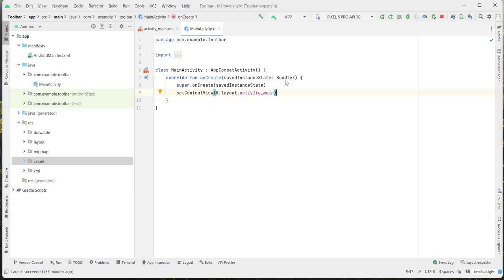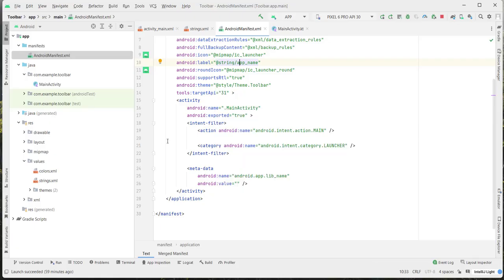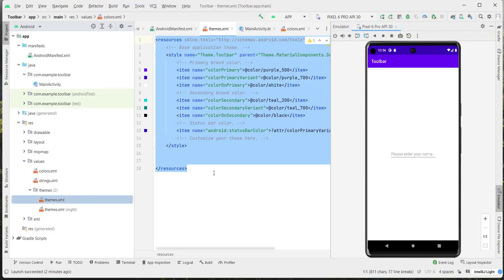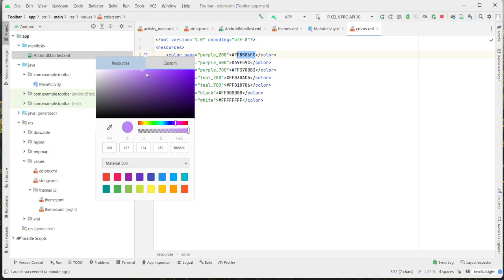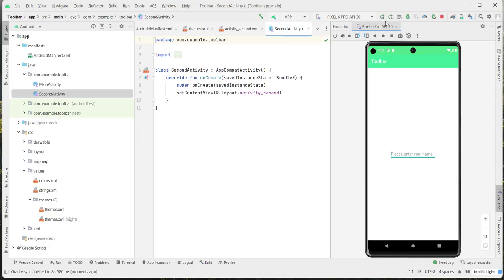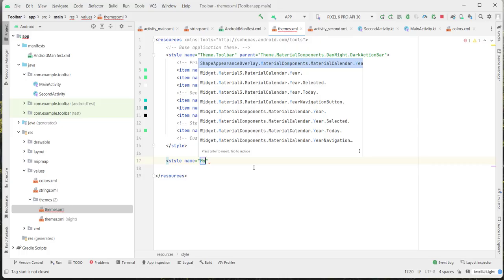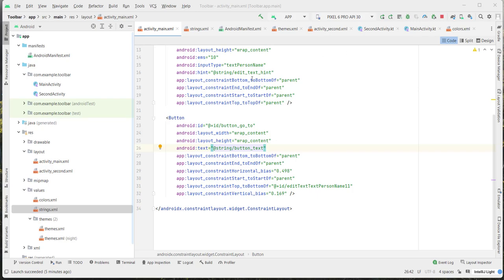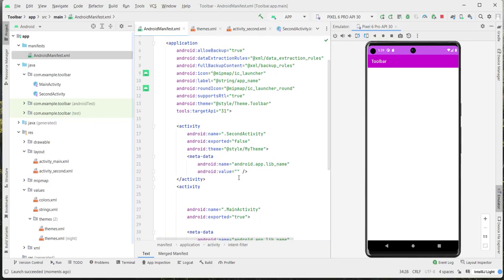What are Android Themes? Complete Explanation